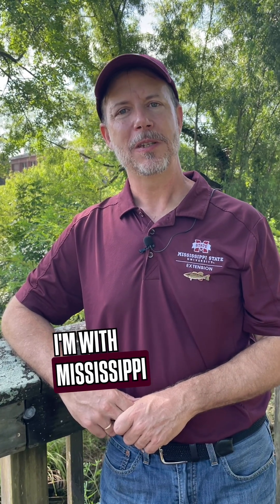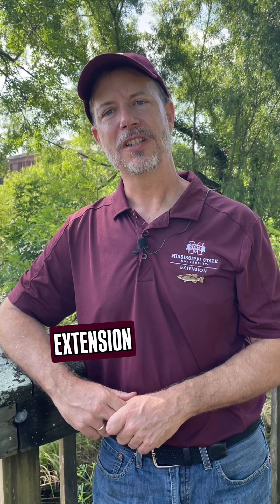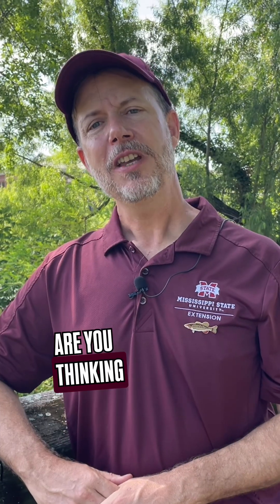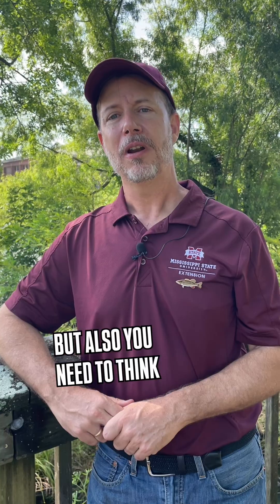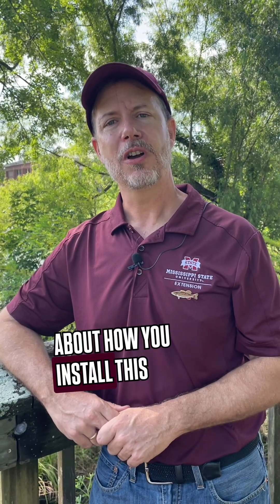Pond Aeration Options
Dr. Wes Neal explains the best options for pond aeration! It’s a great way to protect the fish and the investment in your pond.